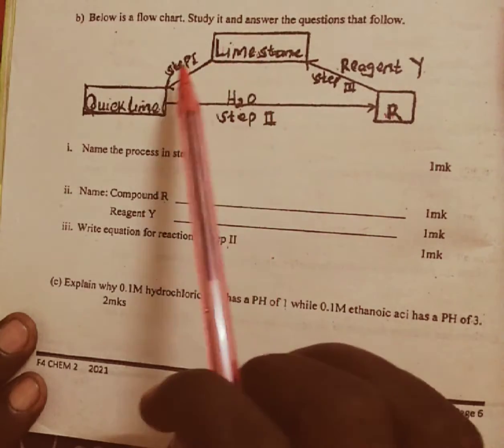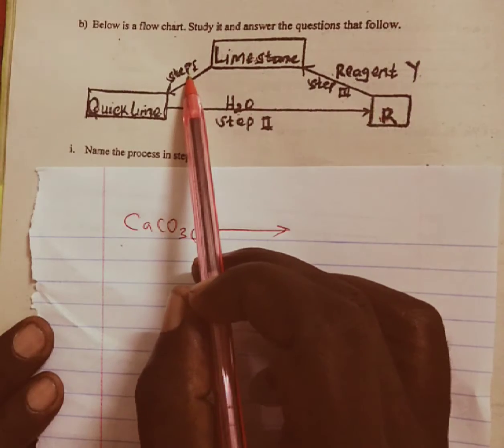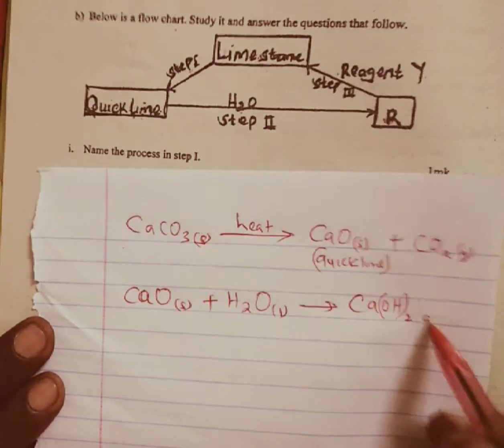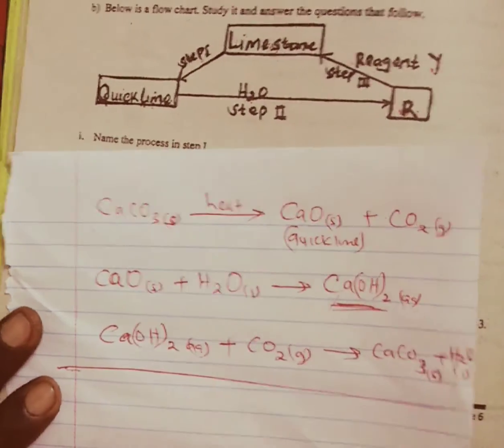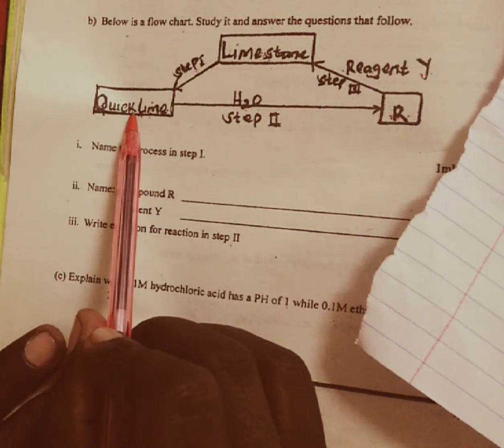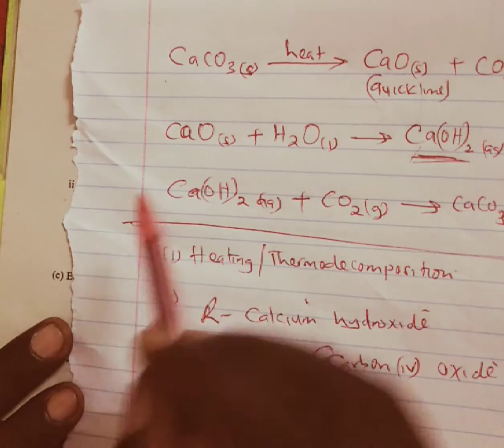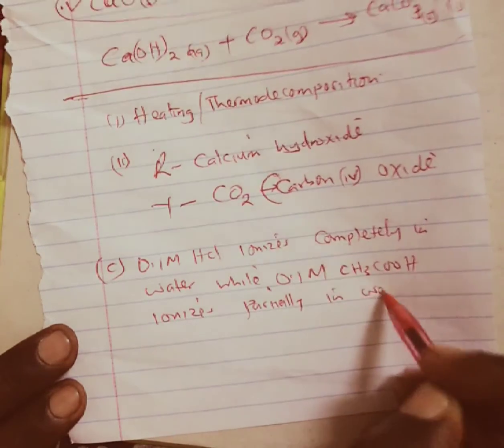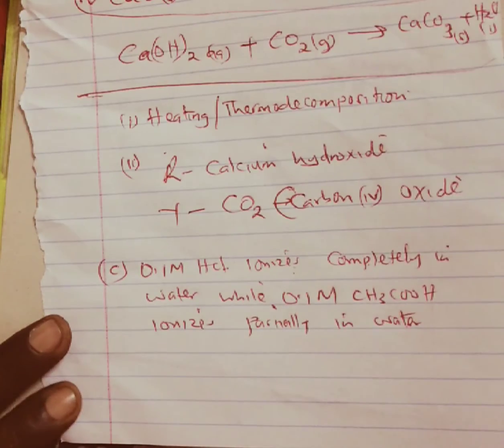FORM 2 Chemistry-Part of Solvay process Flow Chart